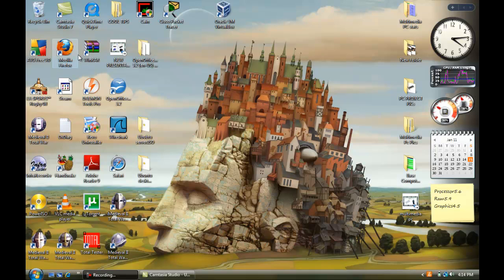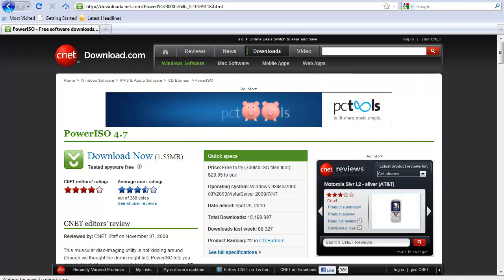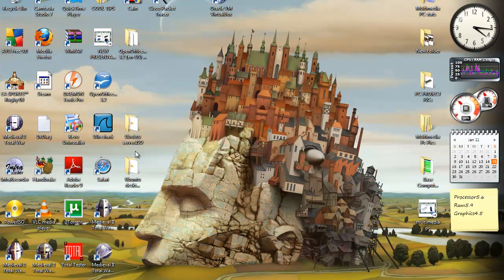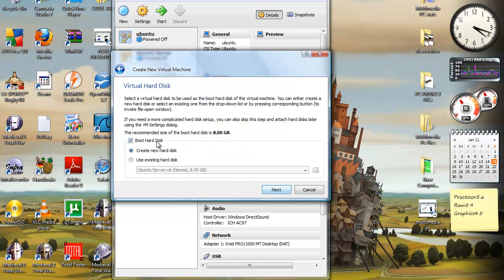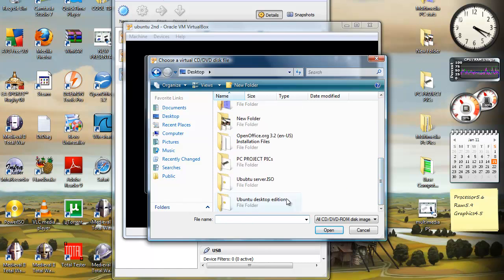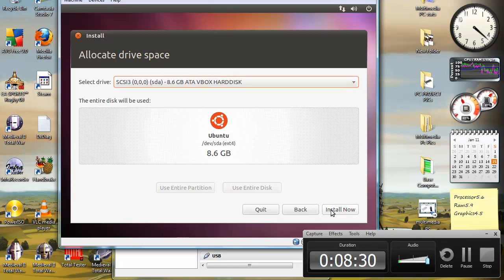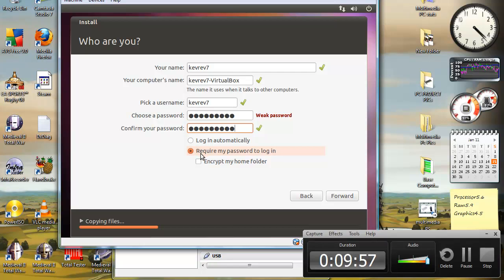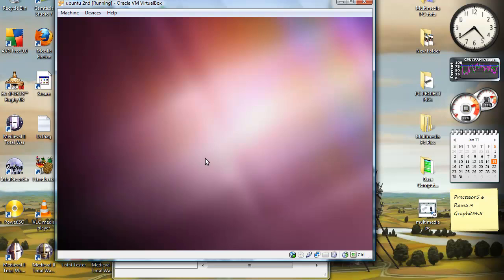How to install and run Ubuntu10.10 on Virtual Box